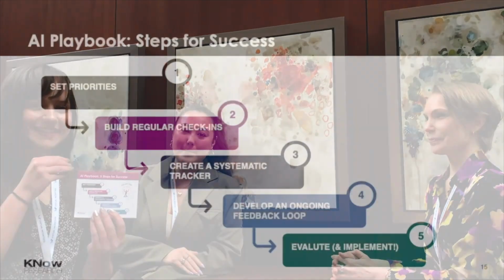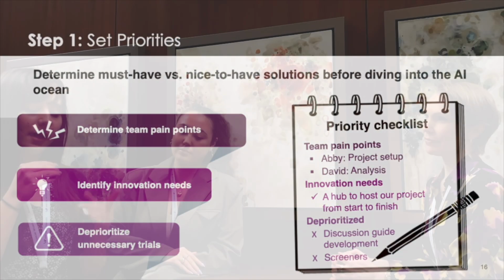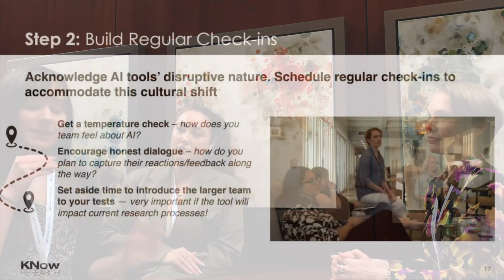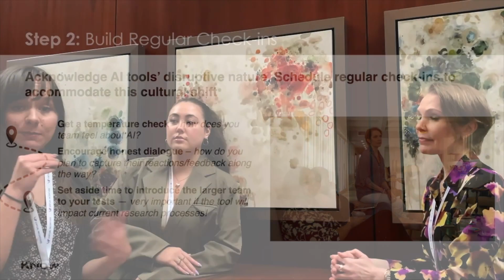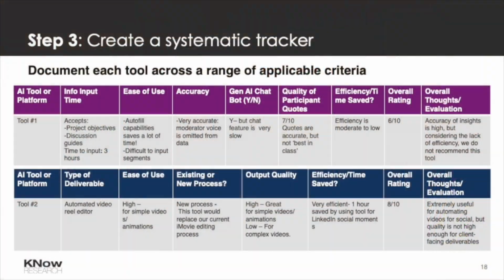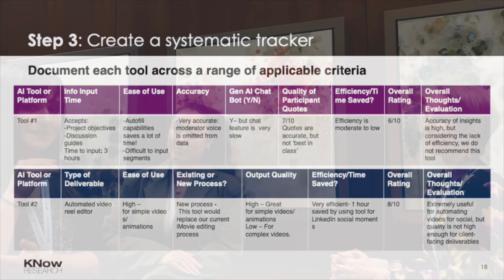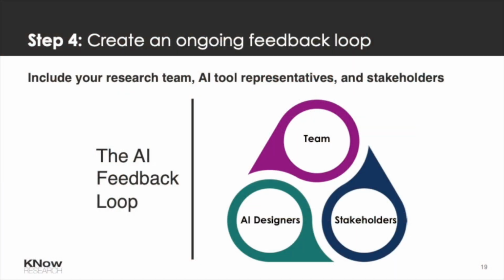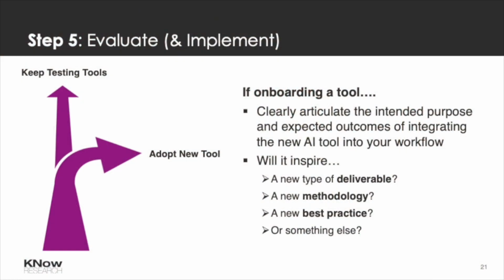IA Annual 2024 - Event Recap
In April of 2024 the KNow Research team headed to the Insights Association Annual Conference to answer the question: human touch is vital to qualitative research, so how an AI support what we do? Team members Sadie Mills and Julia Isaacs presented their work on how to develop an AI Playbook to help inspire our fellow attendees on how they too could start testing AI tools to support human-centric work.